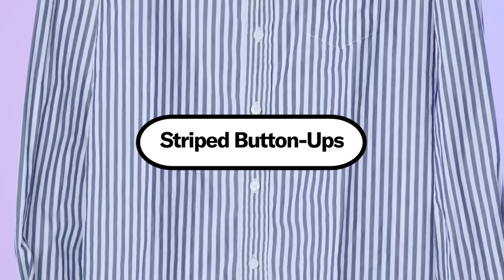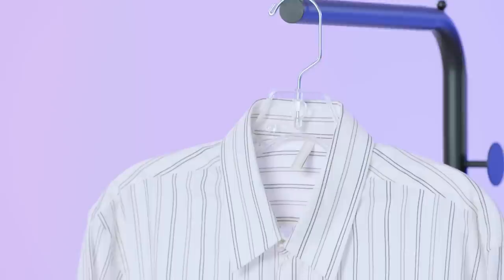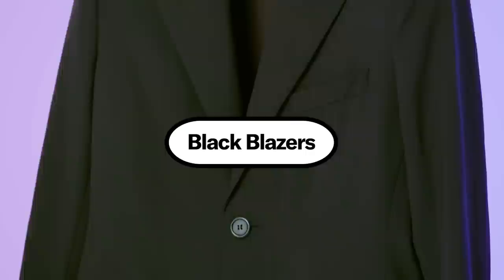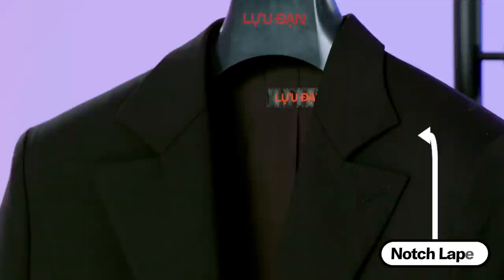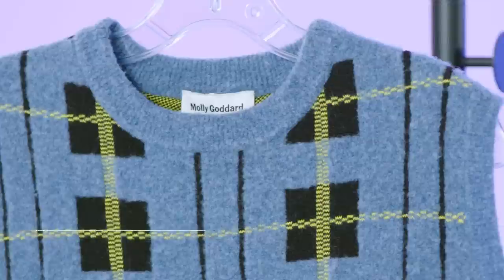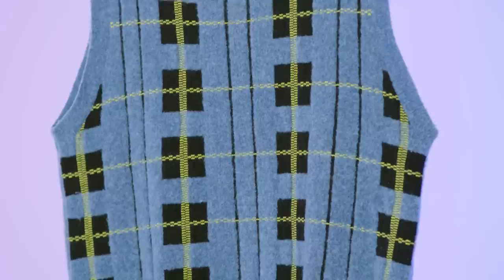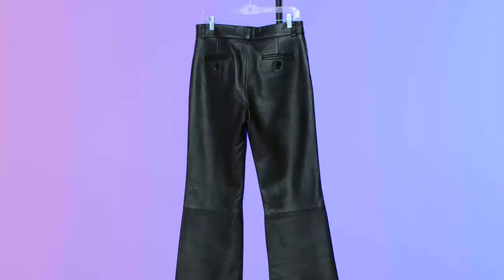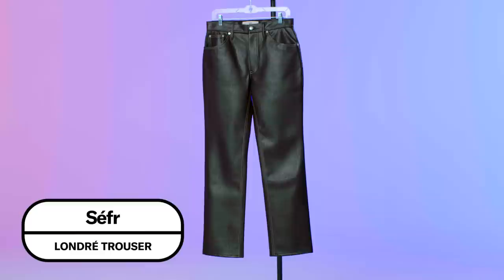GQ Recommends 5 Essential Style Trends for 2023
Rejuvenating your wardrobe is a necessary function at the top of any year. If you're in need of 2023 style inspiration, we've got you covered. From the traditional striped button-ups already hanging in your closet to a new pair of chunky statement clogs, GQ recommends their top five style trends on track for this year. Can you avoid breaking the bank over leather pants? Can you rock mohair as well as Harry Styles? The answer is almost always yes.

You can shop the products in this video by clicking on the module in the left corner of the video player.

Director: Lizzy Halberstadt
Producer: Arielle Neblett
Director of Photography: Brad Wickham
Editor: Matt Colby
Talent: Avidan Grossman, Gerald Ortiz
Cam Op: Chloe Ramos
Gaffer: Devan Davies-Wood
Associate Producer: Camille Ramos
Audio: Sean Paulsen
Production Assistant: Kameryn Hamilton
Production Manager: James Pipitone
Line Producer: Jen Santos
Production Coordinator: Jamal Colvin
Post Production Supervisor: Rachael Knight
Associate Director of Post: Jarrod Bruner
Post Production Coordinator: Ian Bryant
Supervising Editor: Rob Lombardi
Assistant Editor: Justin Symonds

00:00 5 Style Trends for 2023
01:02 Striped Button-Ups
03:06 Black Blazers
05:21 Crewneck Sweater Vests
06:54 Leather Pants
08:27 Freaky Clogs